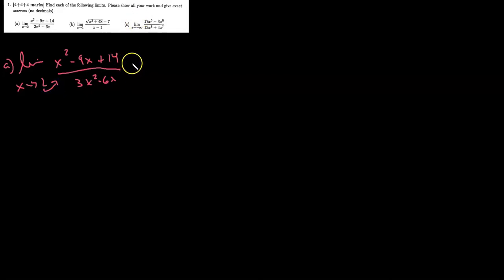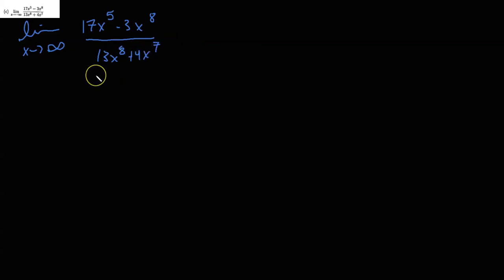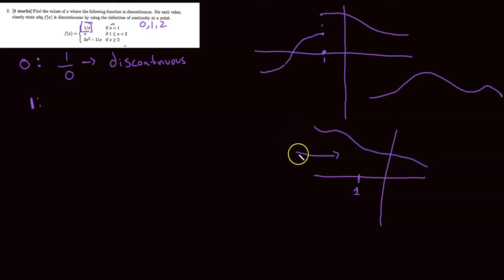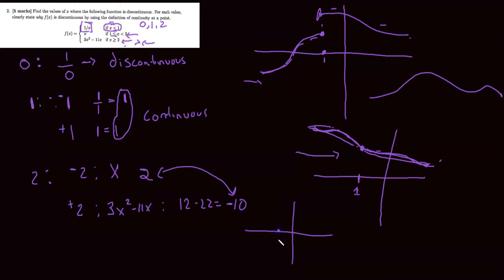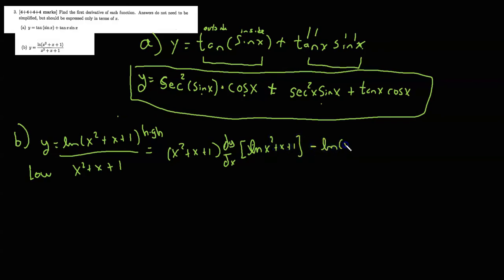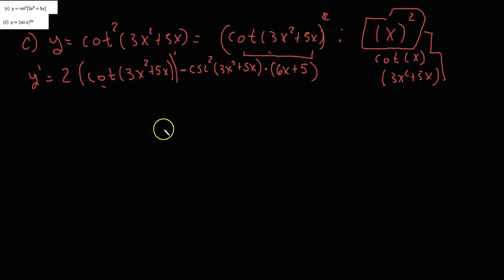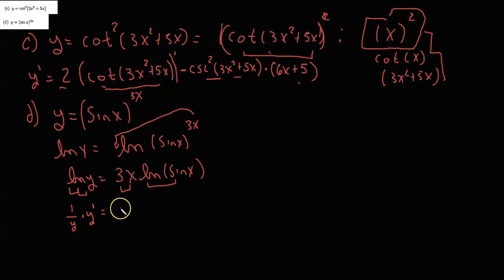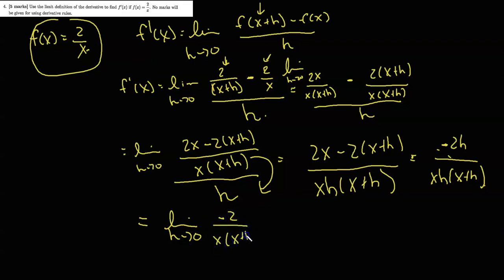CALCULUS 1 EXAM 2 FULL EXAM WALKTHROUGH KILL IT Part 1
skip directly to specific parts:

01:16 limits
08:07 piece wise function continuity
15:30 semi-hard derivatives
29:38 limit definition of the derivative